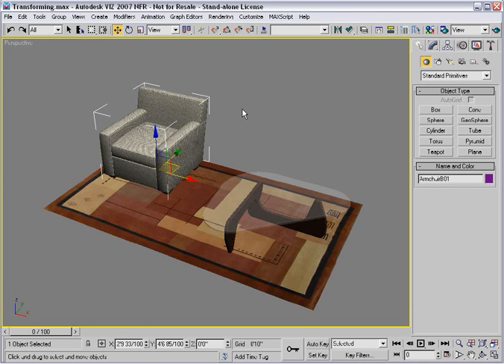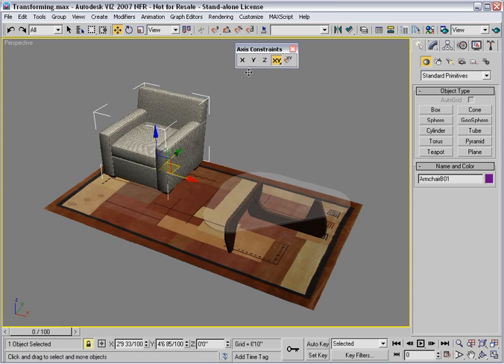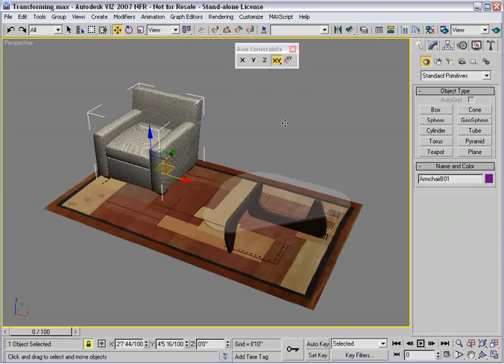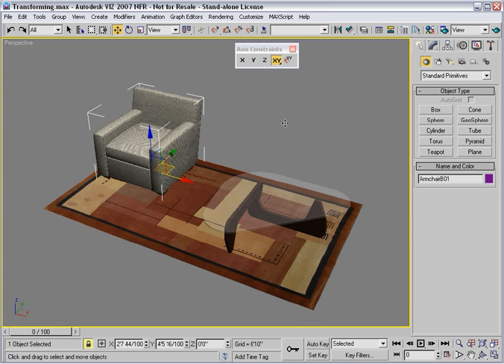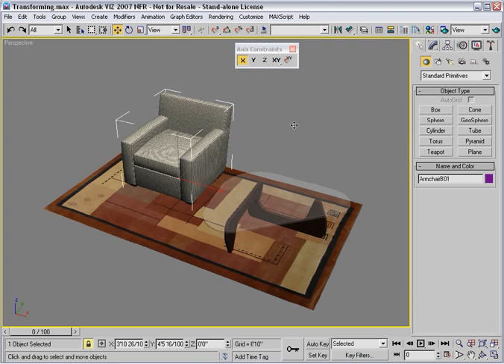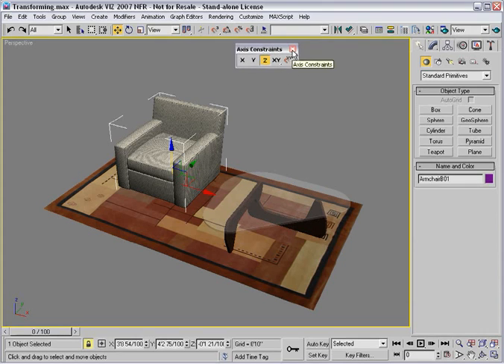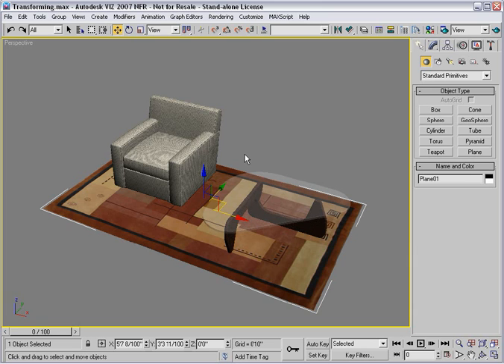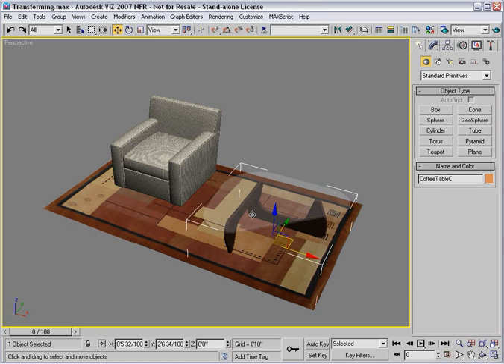055 Move axis constraints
| 3ds Max and VIZ for Architects (2007) | Module 1: Starting | Transformation | Move axis constraints